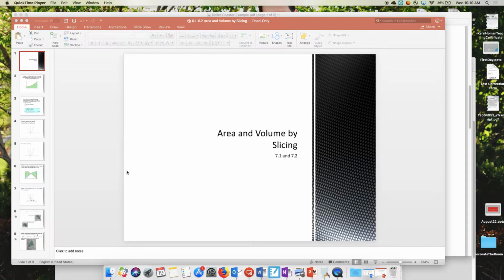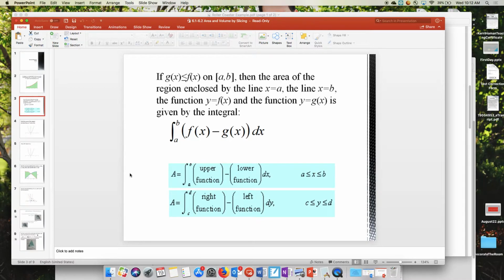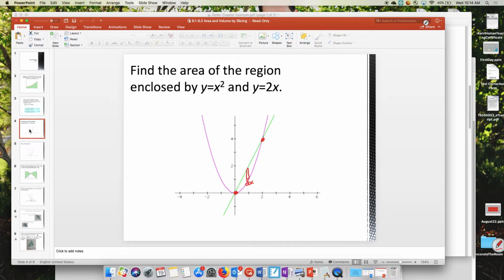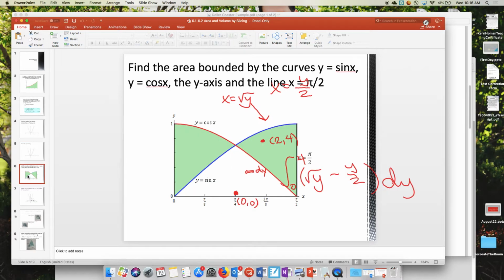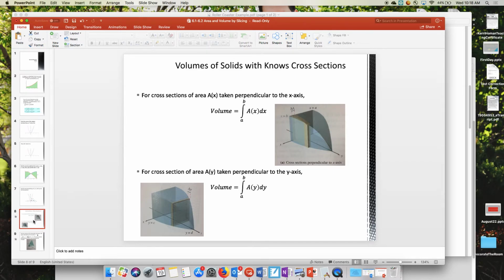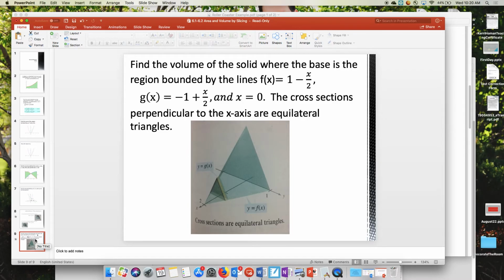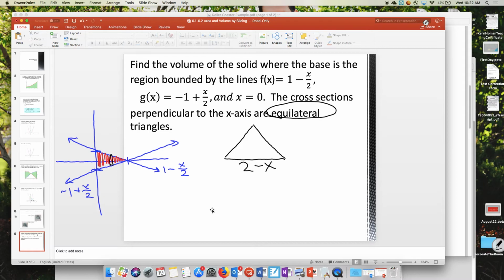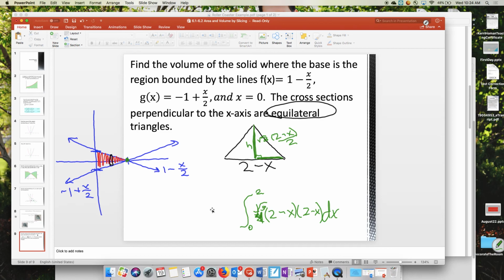7.1 (9/19/18) AP Calc BC